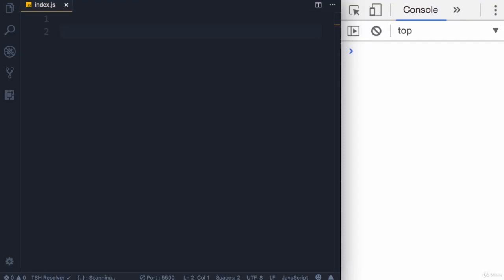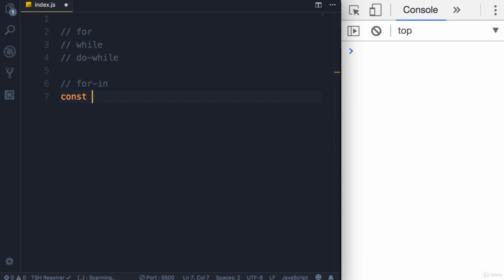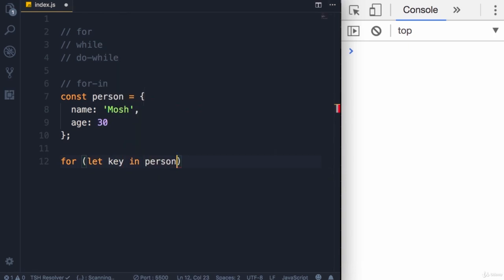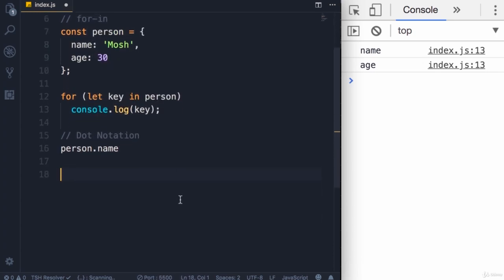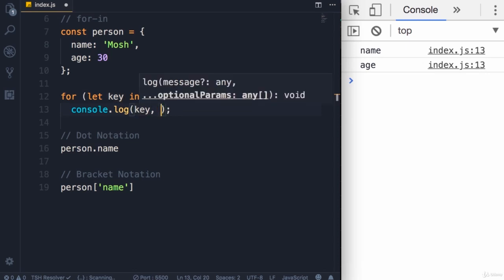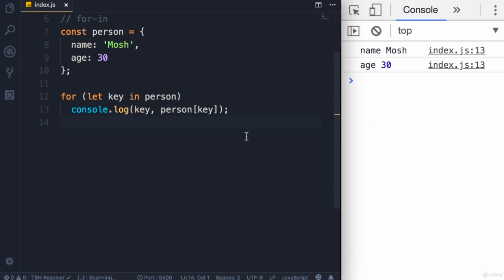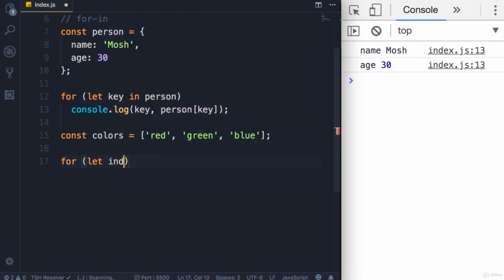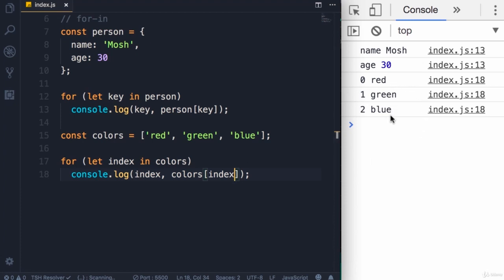ForIn loops in JavaScript explained with Example!! Easy!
Welcome to the javascript course. This is a new javascript course designed, created, and recorded fresh in 2021. This course will give you a fantastic start for your javascript journey. After this course, you can move to react, AngularJS, nodeJS, and many other such JS libraries and frameworks.